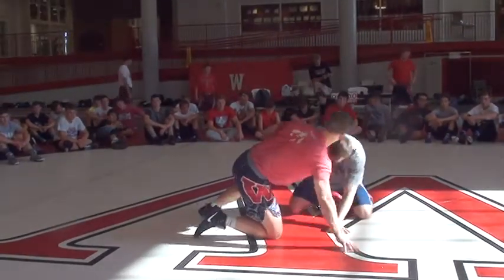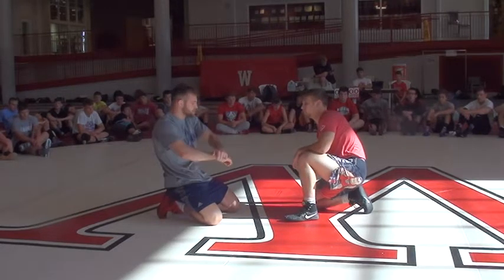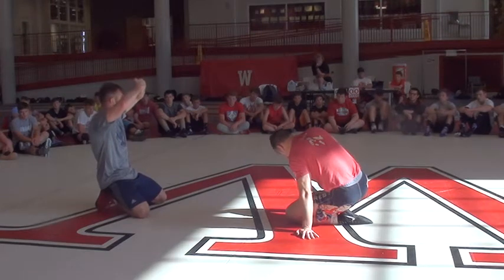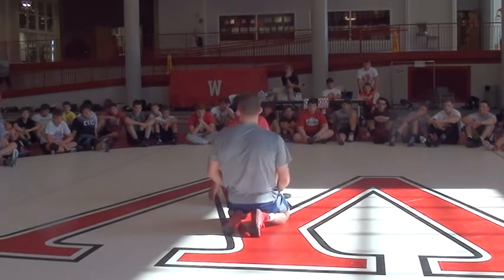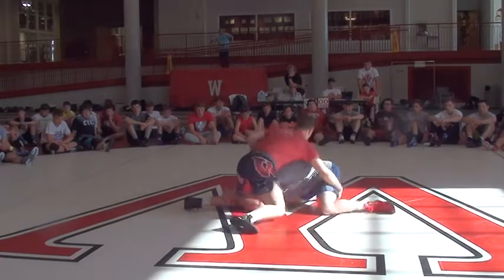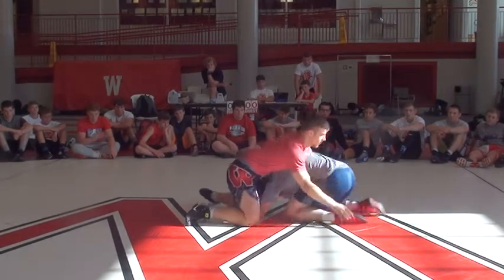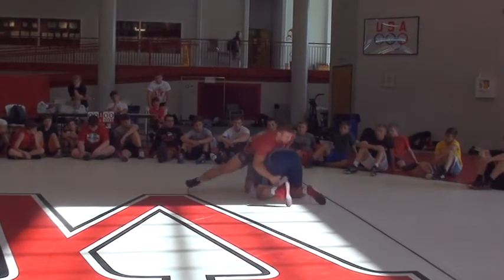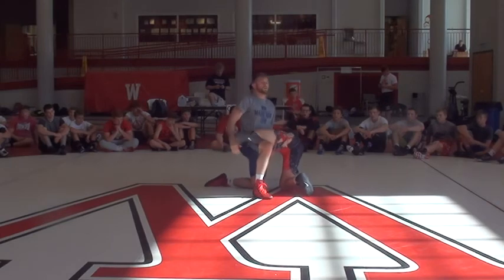DT Wrestling Through Single Leg Positions